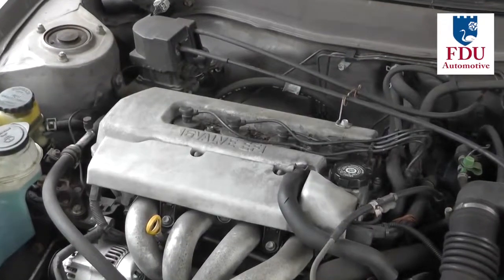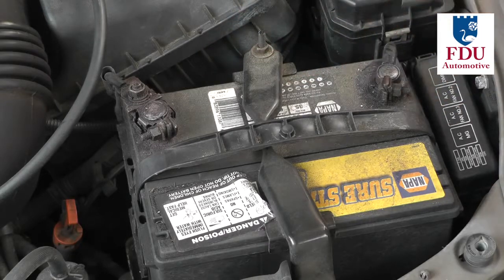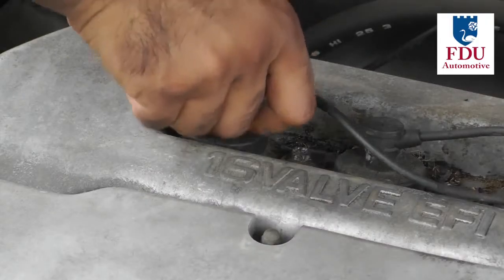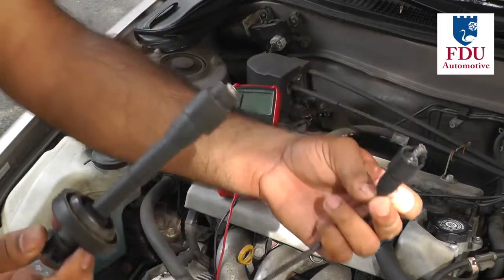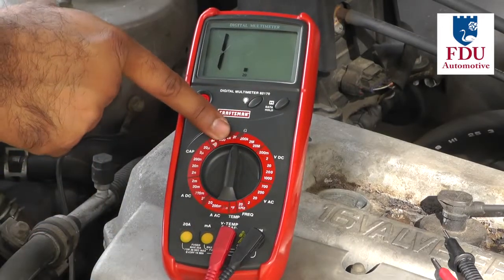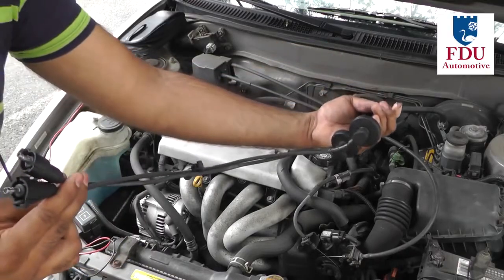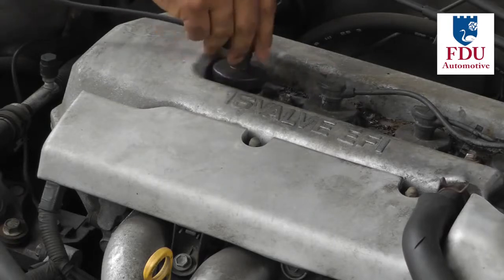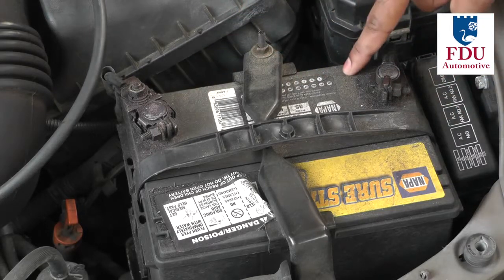How to Check Spark Plug Wires and Replace Them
This is a video on How to Replace Spark Plug Wires. This is also a video on How to Check Spark Plug Wires. Replacing plug wires. How to test spark plug wires and replace them